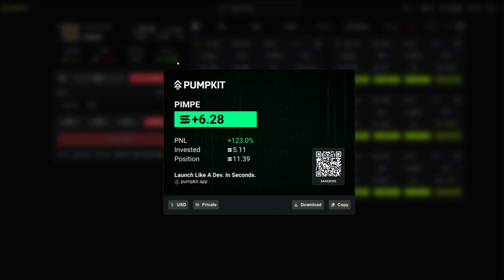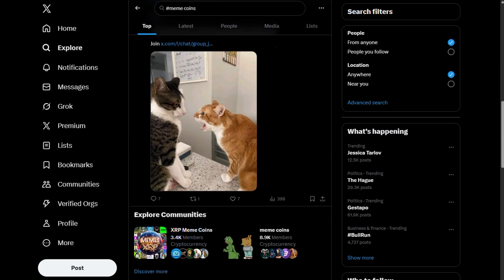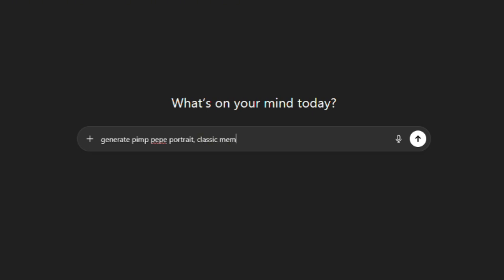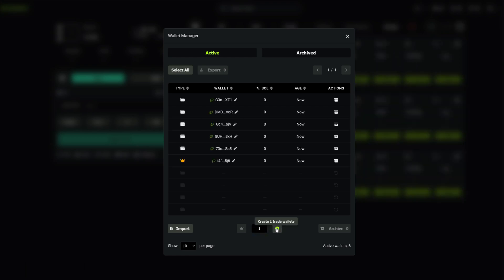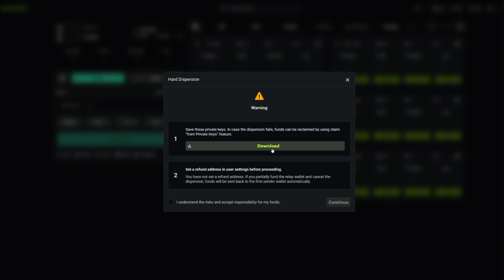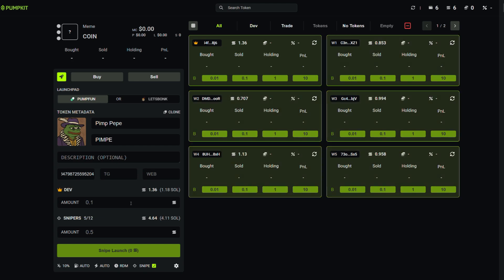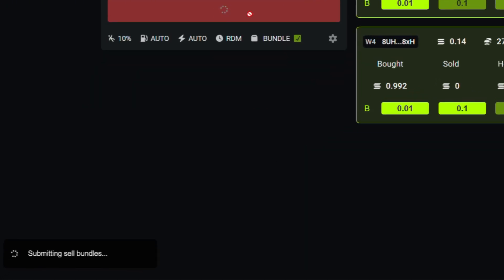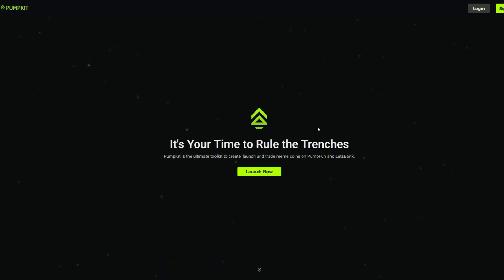How to Launch a Meme Coin on Solana Using PumpKit Bundler (I Made $1.5K Doing This)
Learn how to launch your own meme coin on Solana step by step. I’ll show you exactly how I created a token that made me $1.5K using PumpKit Bundler — no coding required.

In this tutorial, I’ll show you the complete process of launching a meme coin on Solana. You’ll see exactly how I created and launched a token that made me $1.5K, using PumpKit — a simple tool that makes it possible in just a few clicks.

What you’ll learn in this video:

- How to find trending narratives (Axiom Pulse + Crypto Twitter)

- How to create meme art with AI

- How to set up dev and trade wallets

- How to fund wallets safely

- How to launch your meme coin with PumpKit

- How to track and sell your token for profit

By the end, you’ll understand how to launch a meme coin from scratch, even if you’re a complete beginner.

Timestamps:
0:00 – Intro
0:26 – Finding a hot narrative
0:50 – Creating meme art
1:05 – Setting up wallets in PumpKit
1:33 – Funding wallets
2:05 – Launching the meme coin
2:32 – Tracking & selling
2:52 – Results